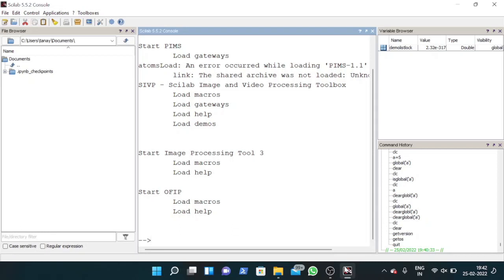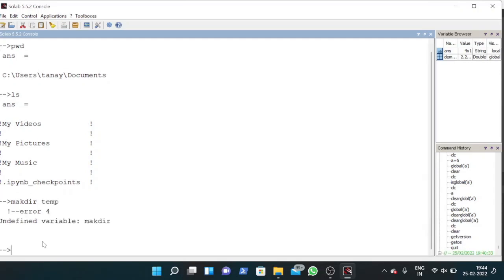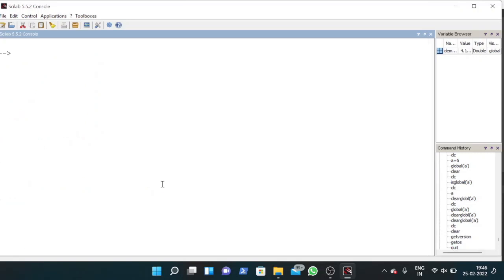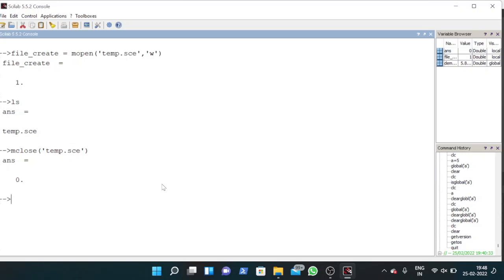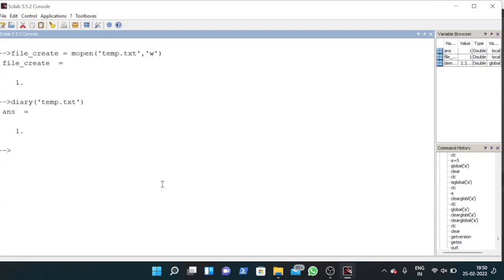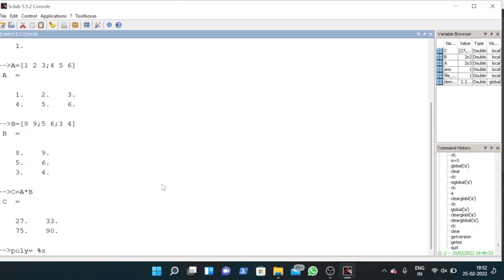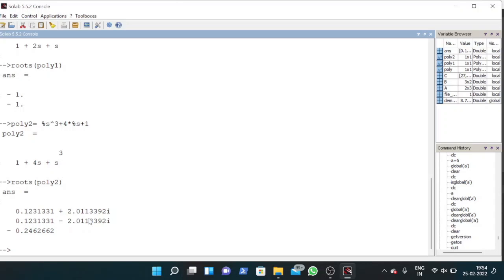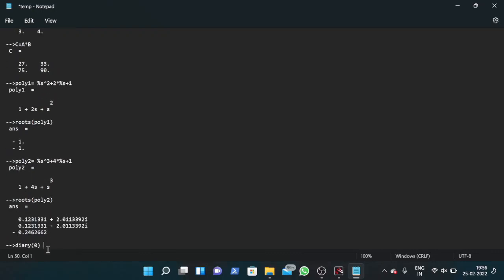Scilab free alternative to MATLAB B.Sc Math Practical Lecture 5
1) Working with Command Prompt
2) Create, write, and close file from consol
3) diary command
4) Root of polynomial